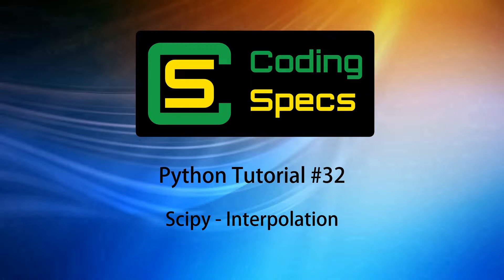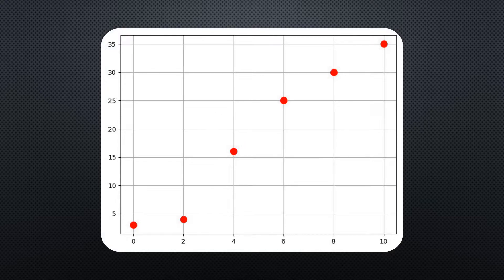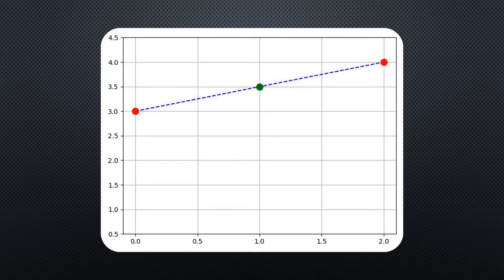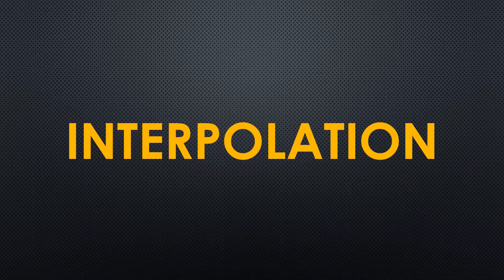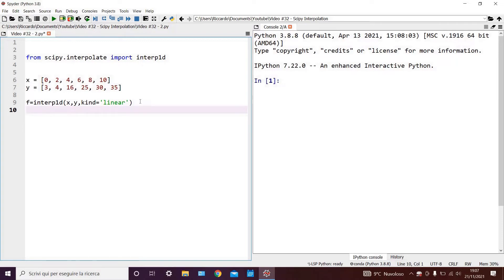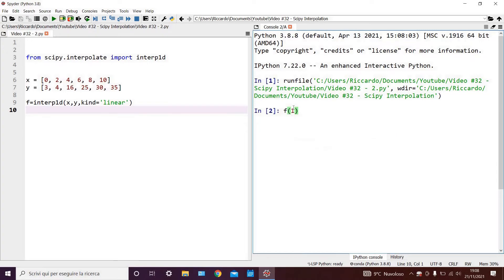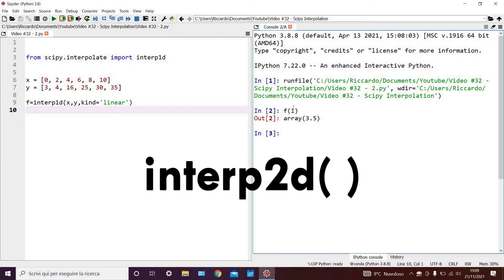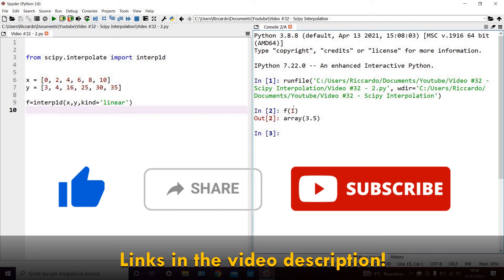Python Tutorial #32 - Scipy Interpolation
Episode #32 of the Coding Specs Python Tutorial Series.
Learn about what interpolation is and how to perform linear interpolation in python easily using the scipy library!